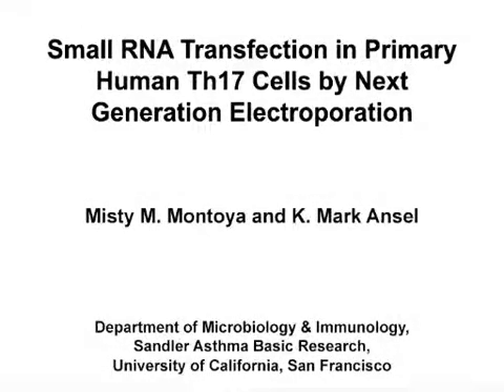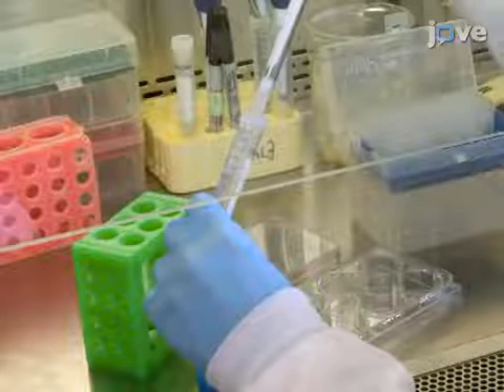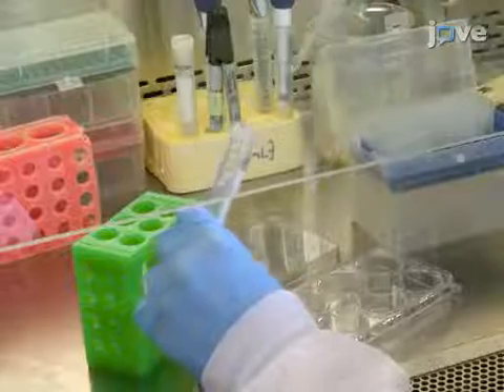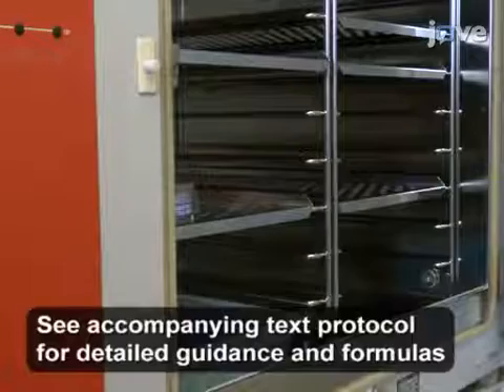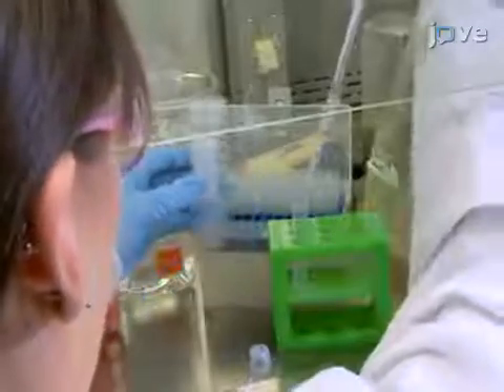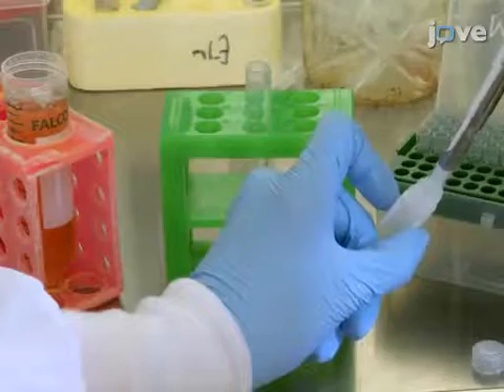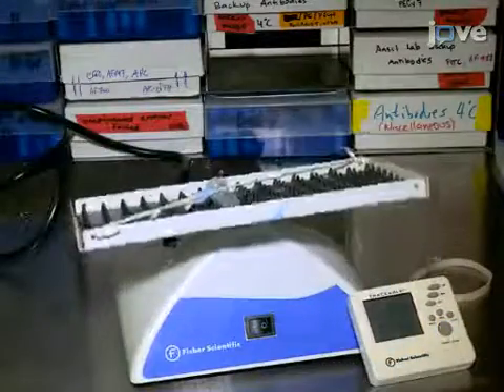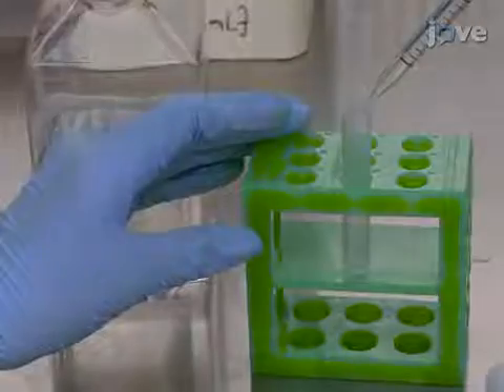Transfection of miRNA in Cells by Next Generation Electroporation | Protocol Preview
Small RNA Transfection in Primary Human Th17 Cells by Next Generation Electroporation -  a 2 minute Preview of the Experimental Protocol

Misty M. Montoya, K. Mark Ansel
University of California, San Francisco, Department of Microbiology & Immunology, Sandler Asthma Basic Research Center;

Next generation electroporation is an efficient method for transfecting human Th17 cells with small RNAs to alter gene expression and cell behavior.